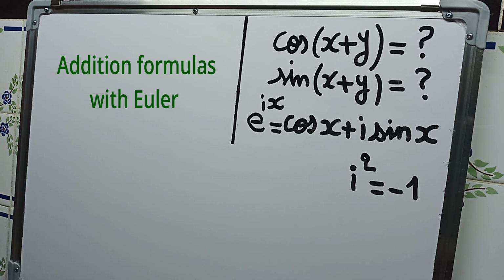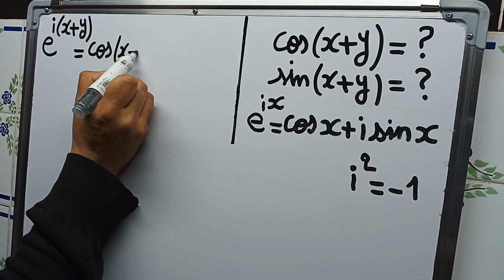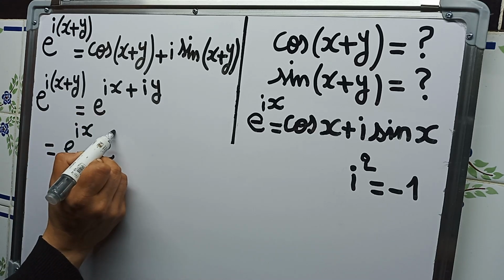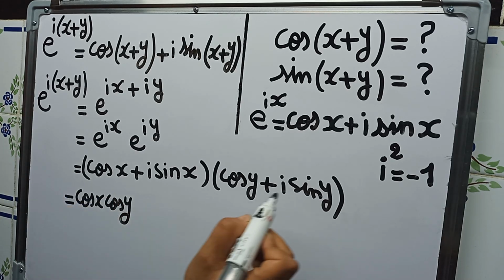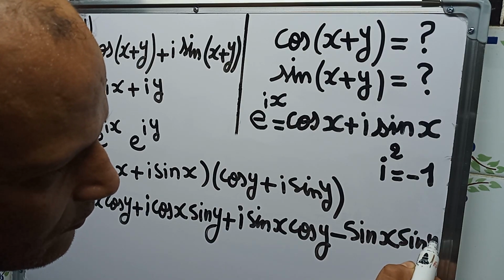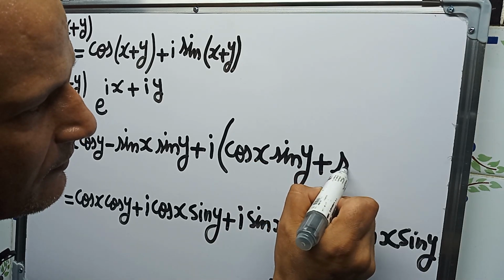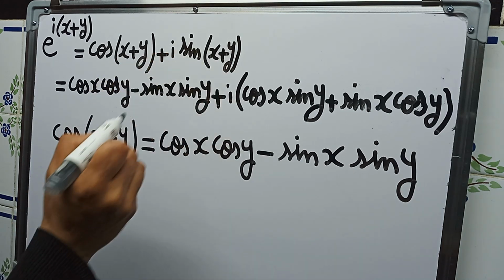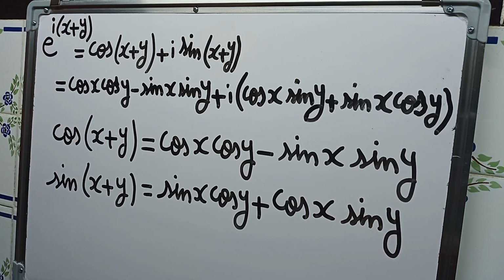Addition formulas with Euler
In just a few lines, Euler's formula gives us the addition formulas for both cosine and sine simultaneously and elegantly.